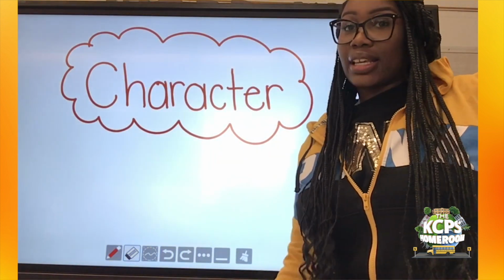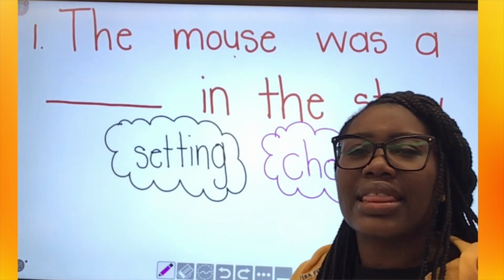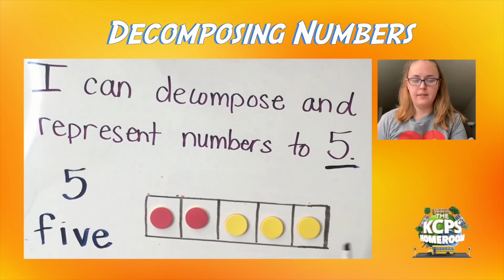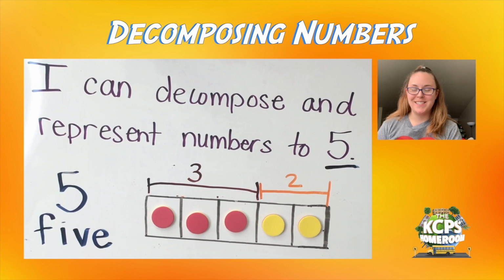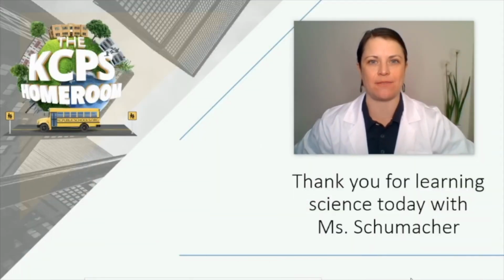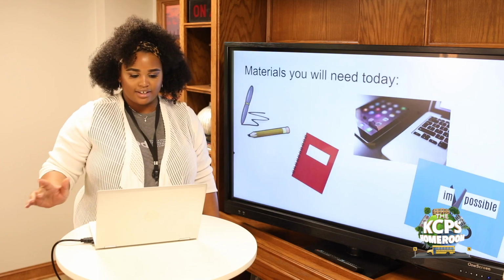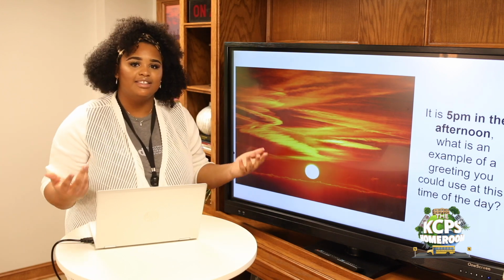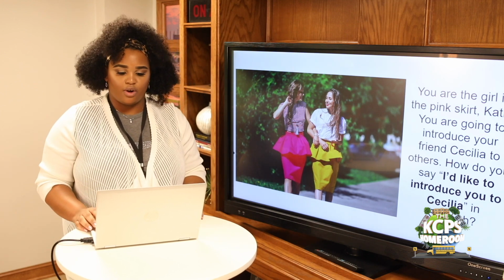KCPS Homeroom: Grades PreK-K Episode 75 2/01